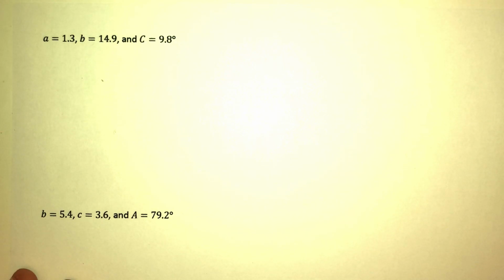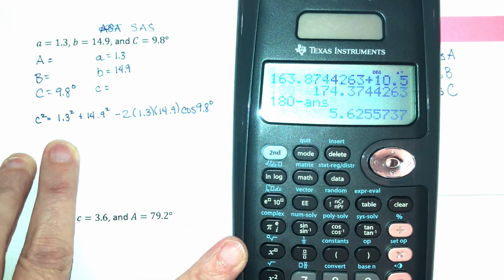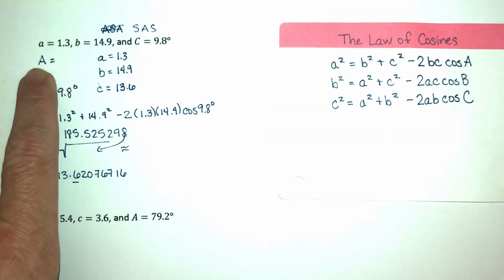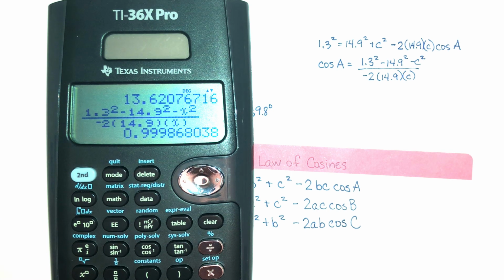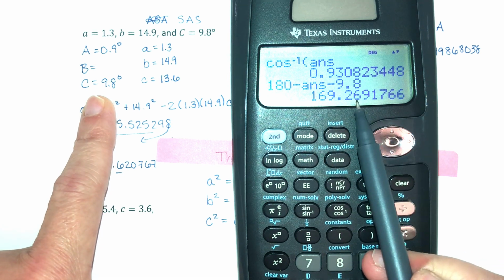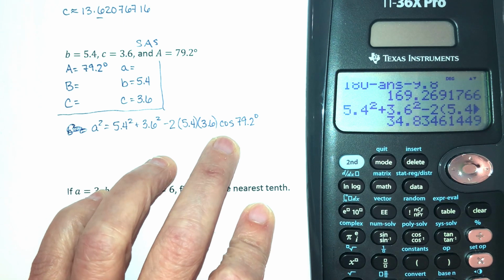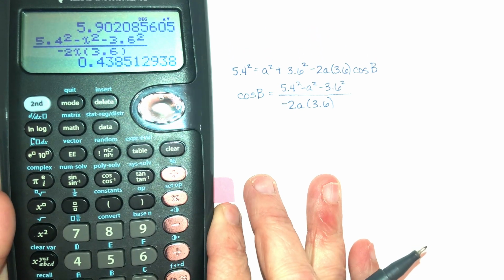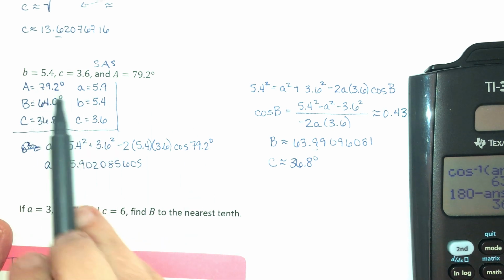(2412) Section 6.3 The Law of Cosines 2/5